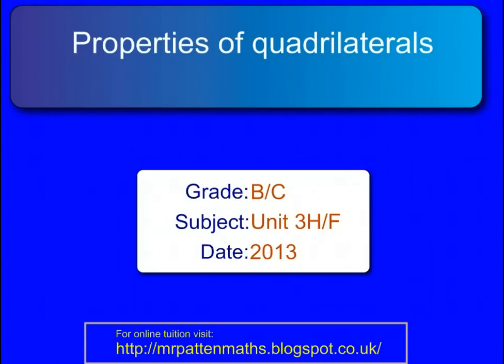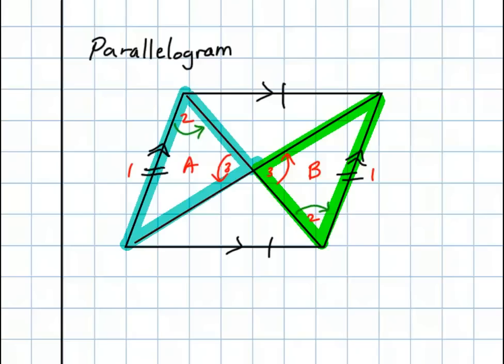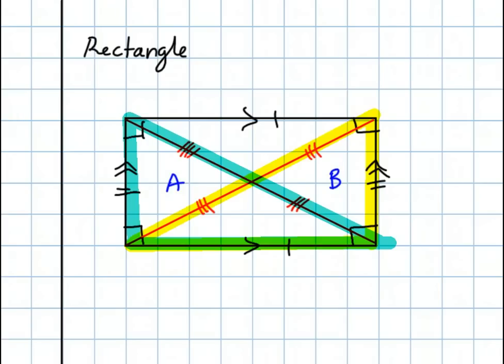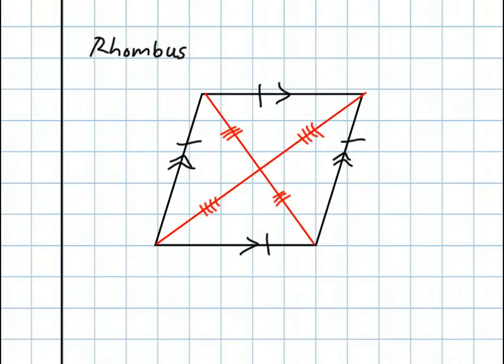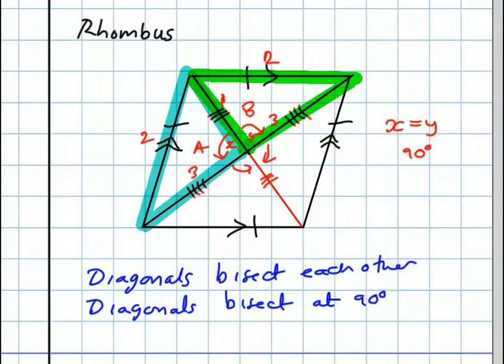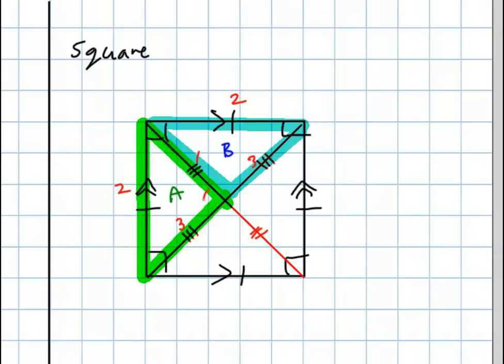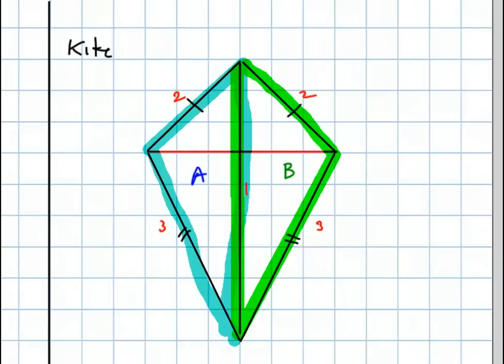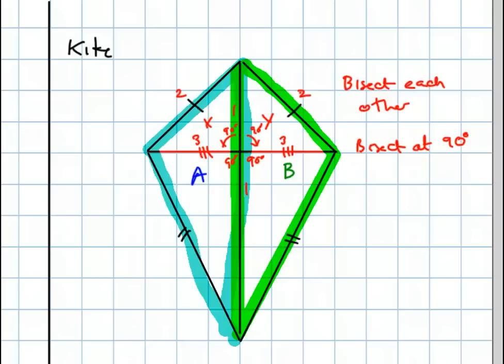Properties of quadrilaterals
Proving properties of the diagonals of quadrilaterals using congruent triangle and parallel line facts